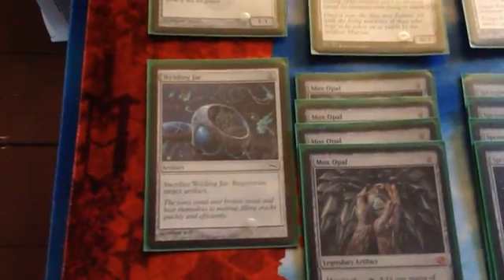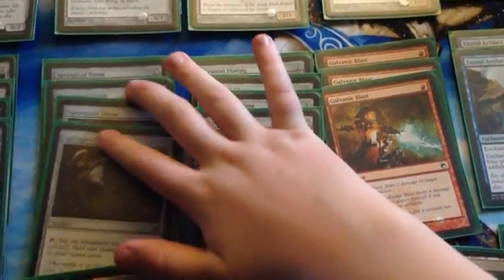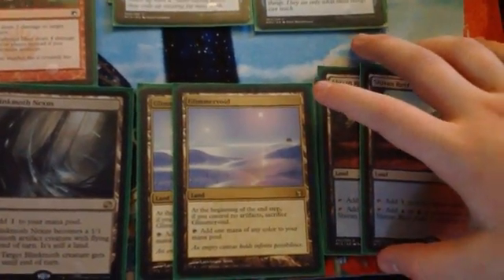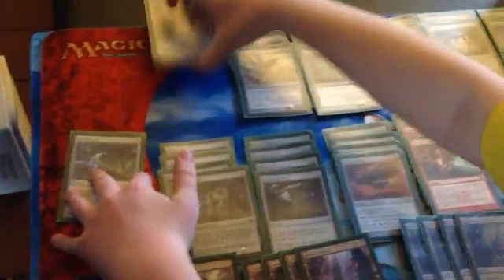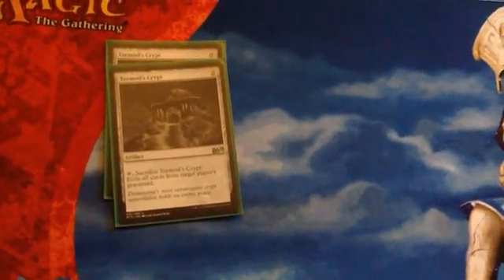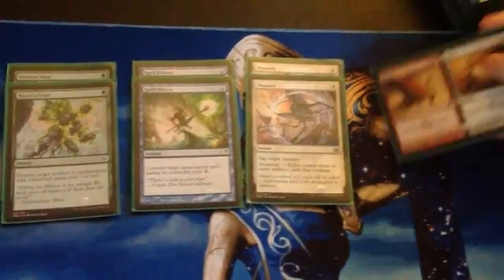MTG Modern Deck Tech: Affinity